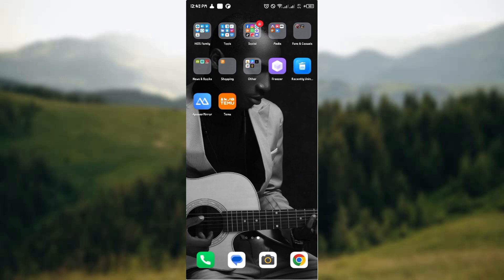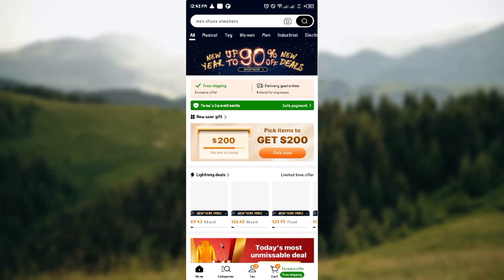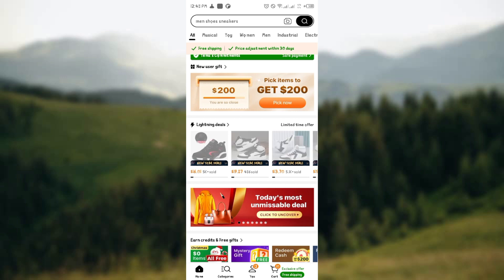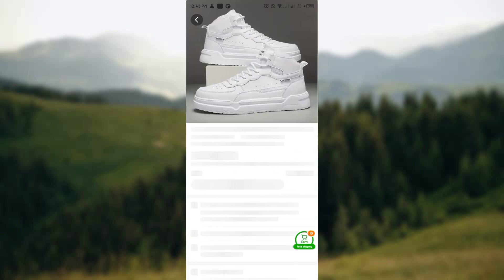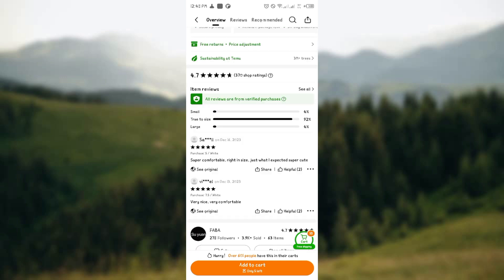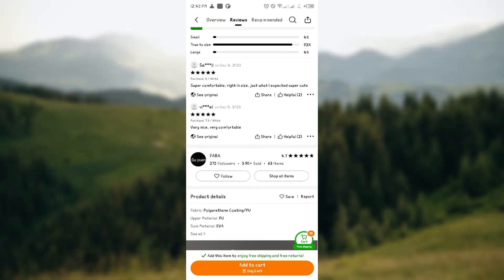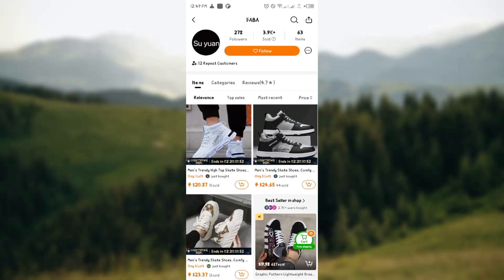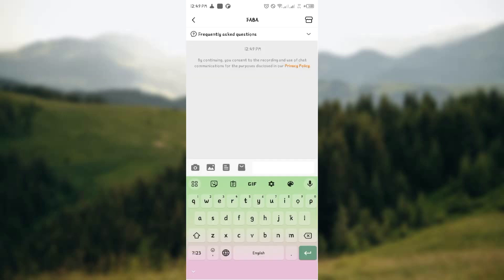How To Message Seller on Temu (Quick Tutorial)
In this video I will show you How To Message Seller on Temu. It would be good if you watch the video until the end so that you don't miss important steps.